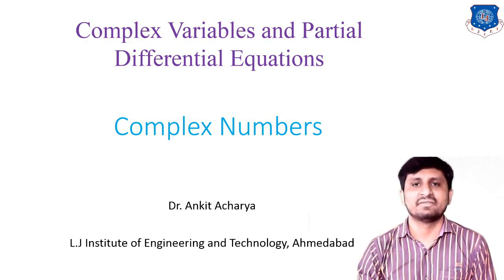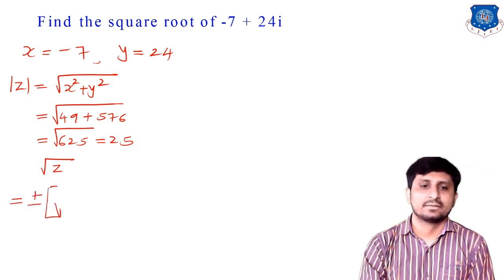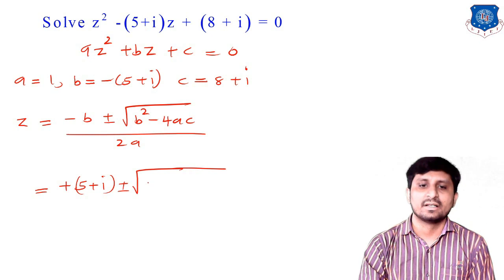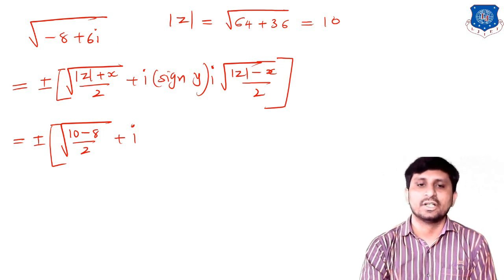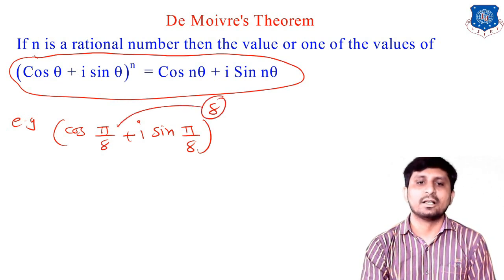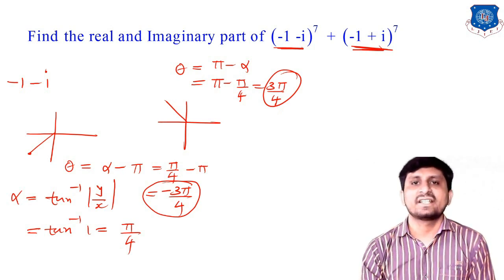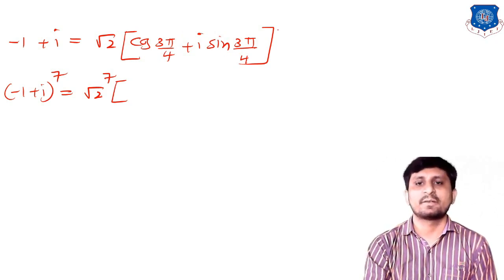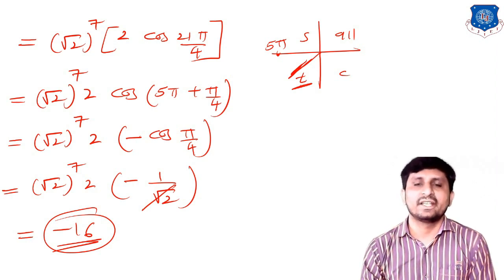L 2 Square Root of Complex Number and De Moivre's Theorem | CVPDE | Mechanical